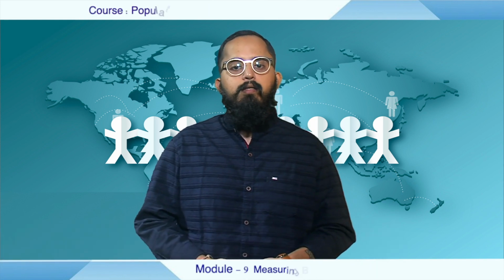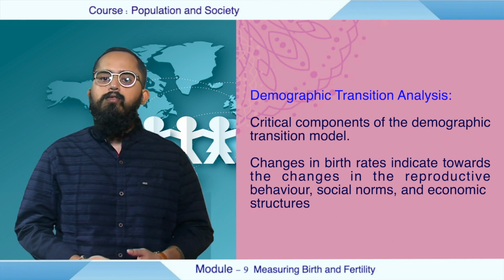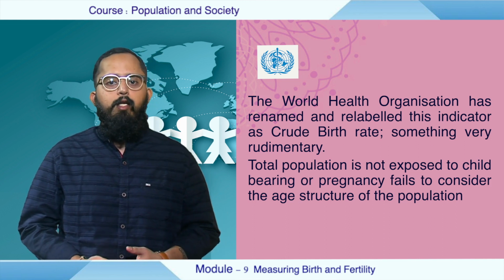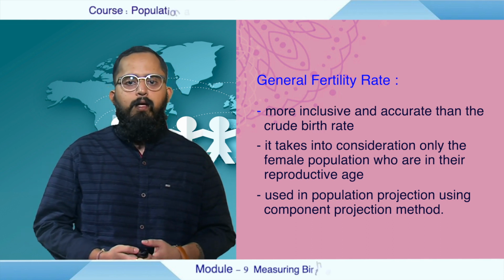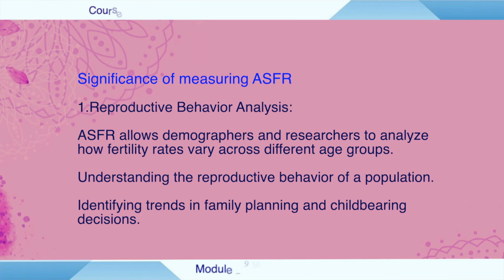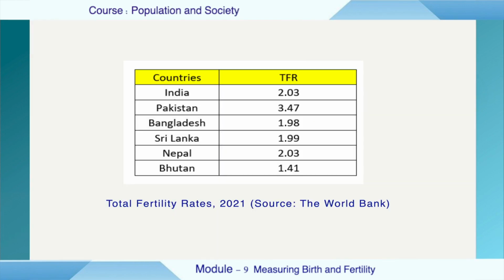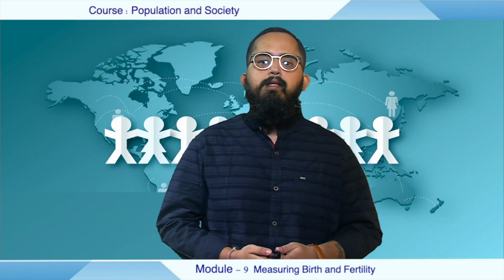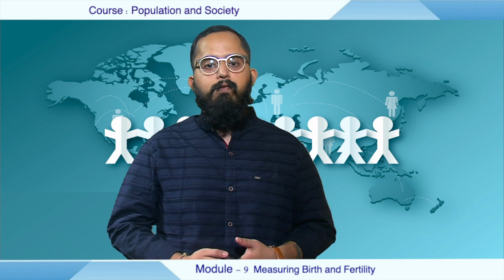Module 9 population Change and Fertility